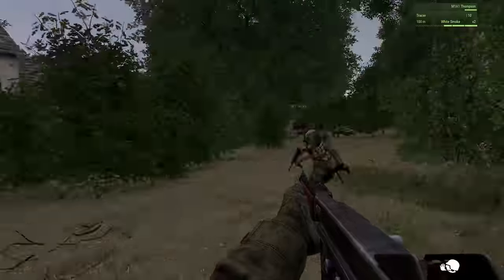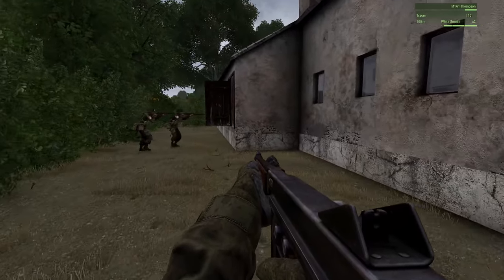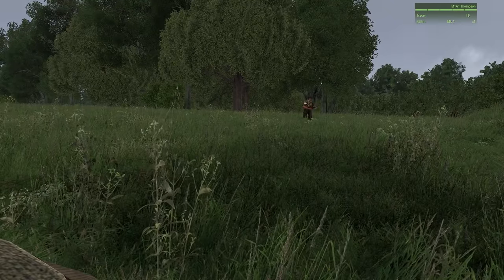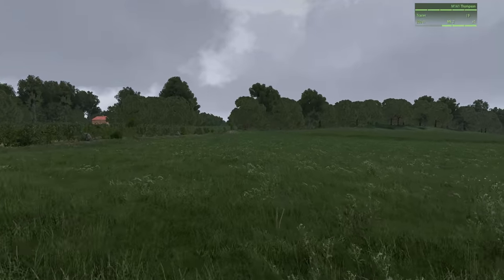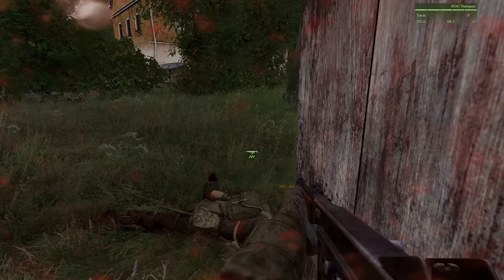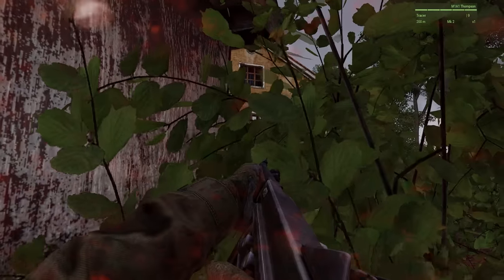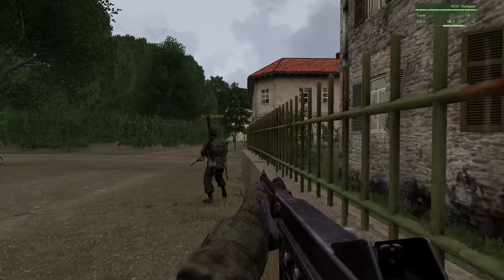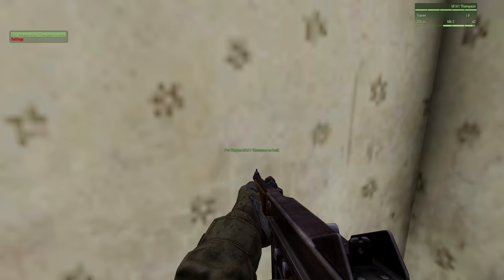LIBERATING the NETHERLANDS as USA GLIDER Troops near Nijmegen! | Arma 3 World War 2 Market Garden Op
The start of Market Garden was 76 years ago yesterday, so we did a little mission in the Netherlands (cough, French map, it's Arma lol) and I was leading a team through a few objectives! I have to say I love the US Gear and Equipment mod which gives WW2 US stuff a huge buff to awesomeness, also the "new" Orglandes map (which is supposed to be France not the Netherlands lol) is awesome!

Experience true combat gameplay in a massive military sandbox. Deploying a wide variety of single- and multiplayer content, over 20 vehicles and 40 weapons, and limitless opportunities for content creation, this is the PC’s premier military game. Authentic, diverse, open - Arma 3 sends you to war.

Key Features in Arma 3

Altis & Stratis
Defeat your enemy on a richly detailed, open-world battlefield – stretching over 290 km² of Mediterranean island terrain. From expansive cities to rolling hills, whether steamrolling your tank across the dusty plains, flying a transport helicopter over the dense forests, or waging asymmetric warfare from the rocky hills, the islands of Altis and Stratis are dynamic worlds, which lend themselves to the most varied engagements in gaming.

Weapons & Vehicles
Head into combat on foot, drive armored vehicles, or take to the skies in helicopters and jets. Conduct a combined arms attack over air, land, and sea, with over 20 vehicles to drive and pilot, 40+ weapons to pick from, customizable loadouts with short- and long-distance attachments, and various types of gear to suit your needs on the battlefield. With a massive arsenal at your disposal, Arma 3 moves you into a world of tactical opportunities.

Singleplayer
Follow the story of Ben Kerry, a soldier who gets caught up in a Mediterranean flashpoint, across three gameplay-driven campaign episodes: Survive, Adapt, Win. Immerse yourself in Arma 3’s diverse gameplay by completing the focused showcase scenarios. Run through the competitive firing drills to hone your shooting and movement skills, and complete your training by signing up to Arma 3 Bootcamp, which features SP and MP tutorials, and a dedicated Virtual Reality practice environment.

Multiplayer
Fight online in the massive military sandbox that is Arma 3. Form a squad and team up against your enemy in the official Defend and Seize multiplayer scenarios. Or jump into one of the many popular unofficial game modes developed by the Arma 3 community. Experience a new form of multiplayer in Arma 3 Zeus, where Game Masters have the ability to influence the battlefield of other players in real-time.

Content Creation
Start creating your own experiences with Arma 3’s intuitive scenario editor and powerful modding tools. Enjoy a platform filled with player-created content, ranging from custom weapons and vehicles, to intense singleplayer scenarios and entirely new multiplayer game modes. Share and discover content on the Arma 3 Steam Workshop, which lets you install player-created content with a click of a button.

Revamped Engine
Navigate the battlefield with fluid new animations; feel the devastating power of combat with the upgraded sound engine, new ragdoll simulation and PhysX™-supported vehicles. Pushed forward by game-changing innovations, the highly moddable Real Virtuality™ 4 engine powers a new generation of Arma with even more stunning graphics, broad simulation gameplay, and massive sandbox terrains.